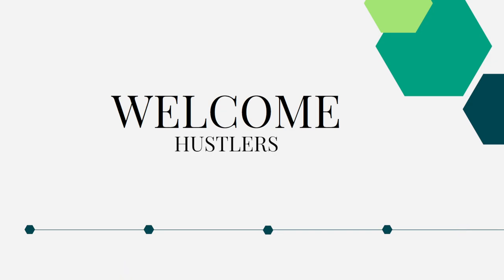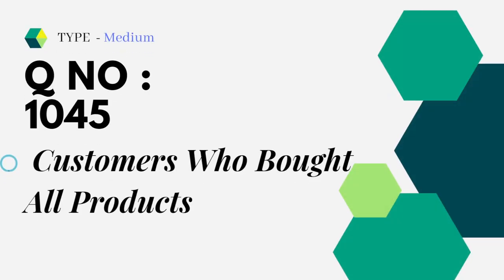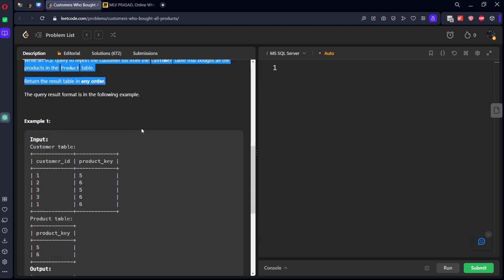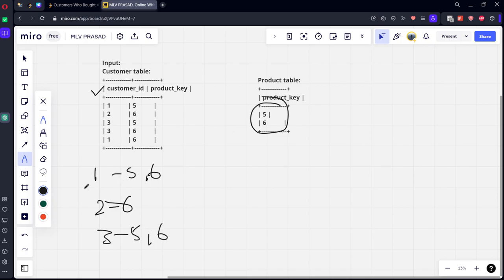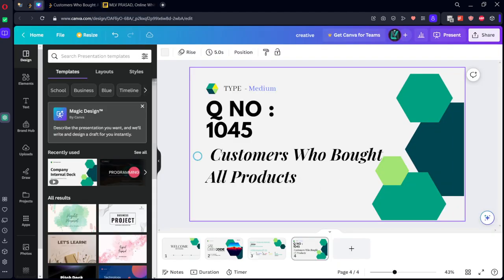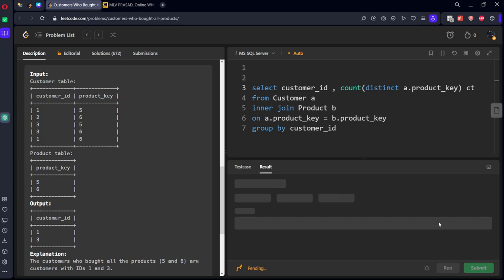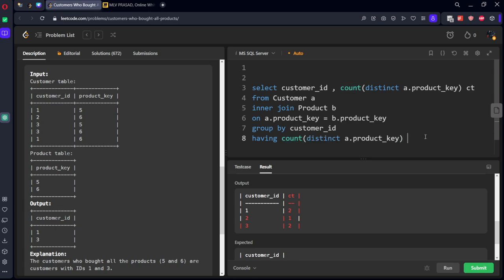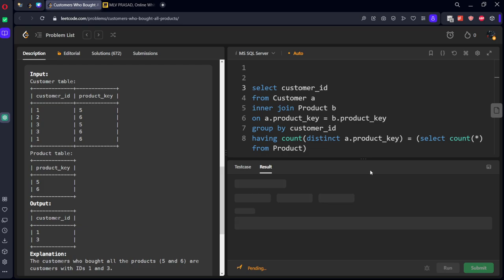MLV Prasad - LeetCode SQL [ MEDIUM ] | 1045 | " Customers Who Bought All Products "